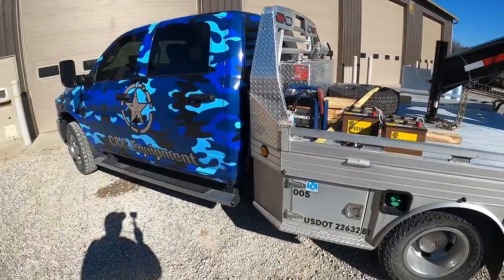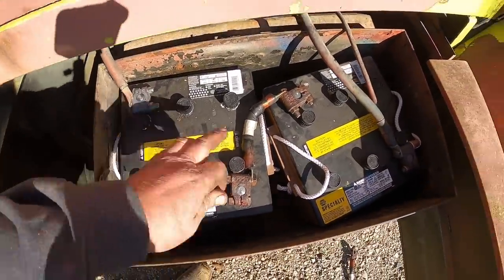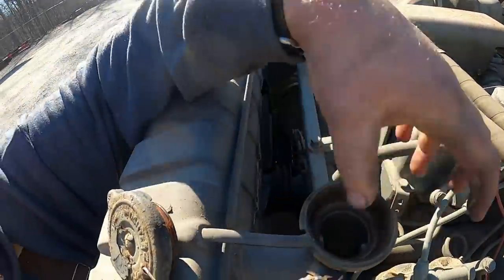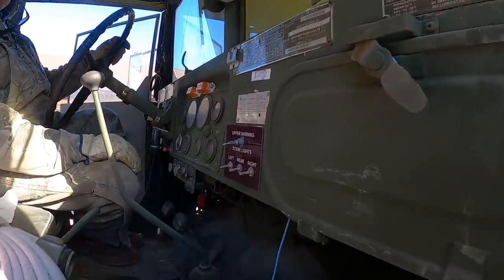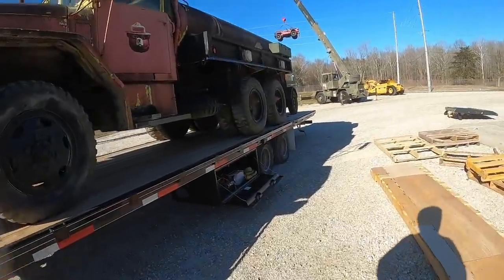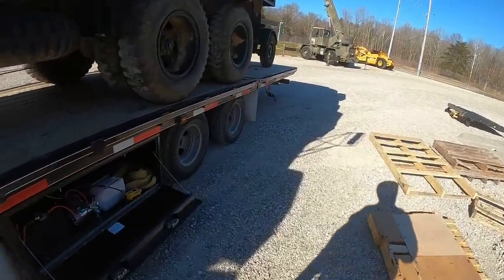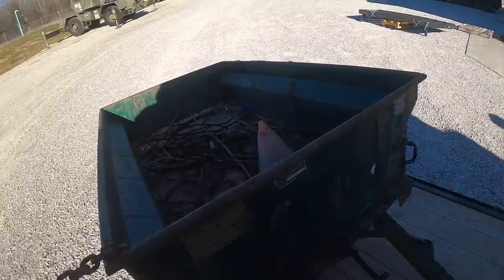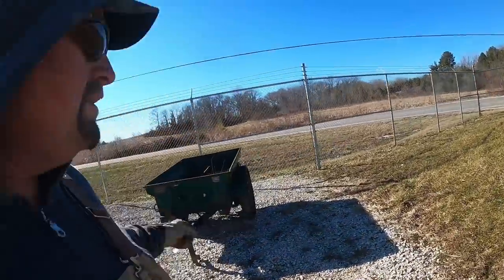M35A2 water truck and M100 Jeep trailer recovery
Follow along as we rescue this old truck and jeep trailer
Items are for sale